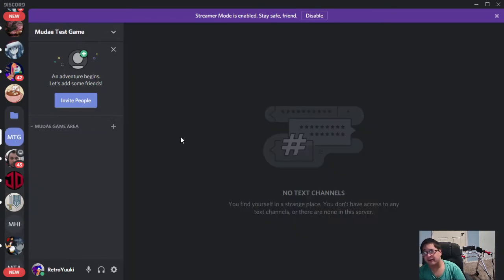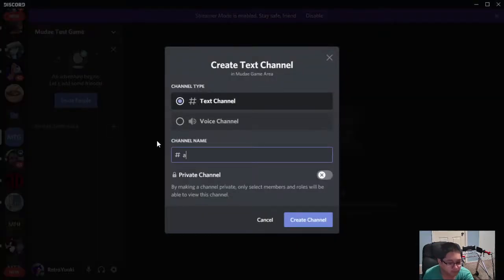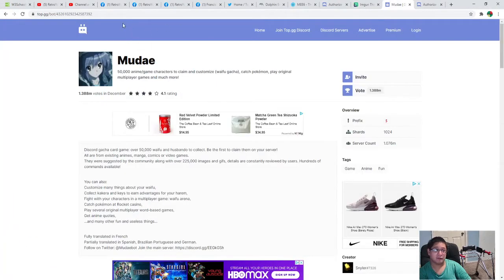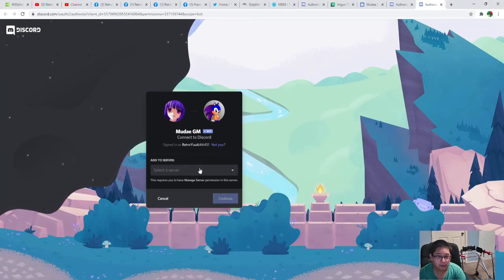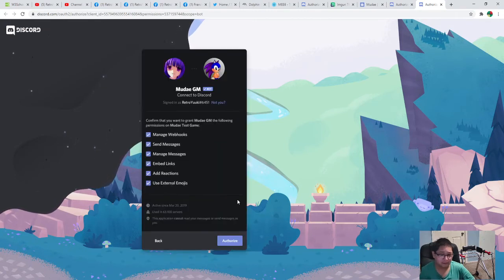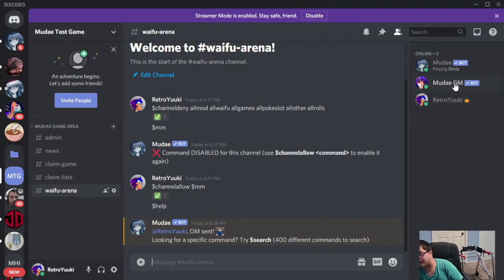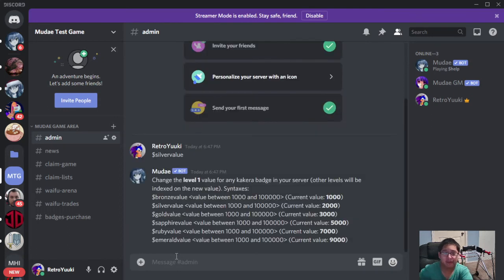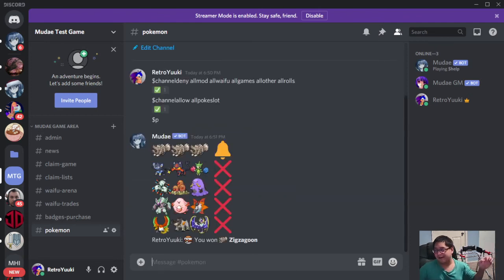Create and Moderate Your Own Mudae Server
In this special tutorial for the Mudae Bot game on Discord, I will be showing you how to create your very own server. We will be going over the channels you will need, how to add the bot, how to use the Waifu Arena, and many other things that comes with the bot. I will also be going over the moderation commands that you will need including $channelallow and $channeldeny.

CHANNELS TO CONSIDER
Admin
News
Claim Game
Claim Lists
Waifu Arena
Trades
Purchase Badges
Pokemon Slot
Questions Channel